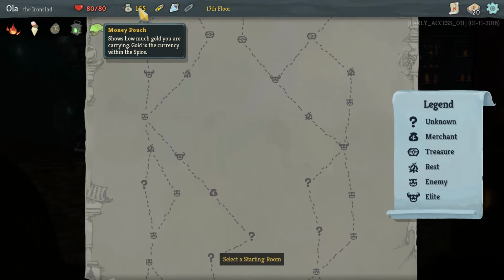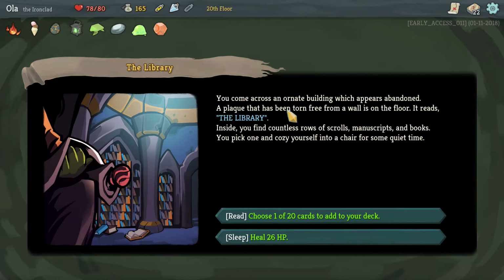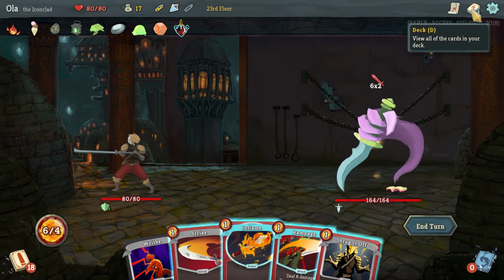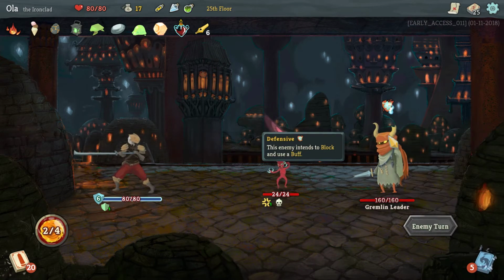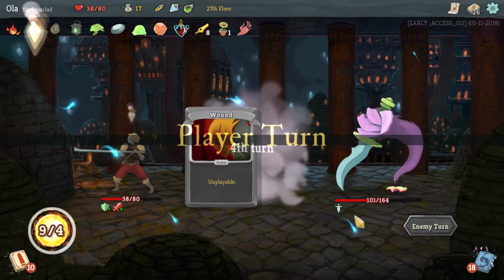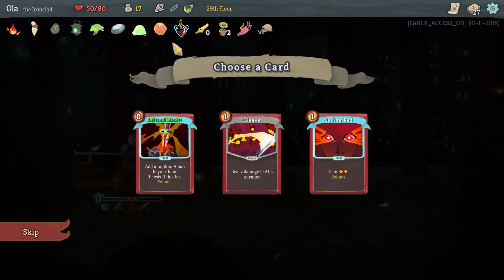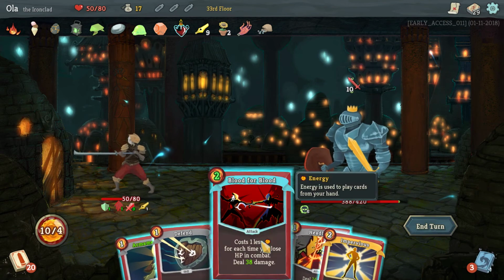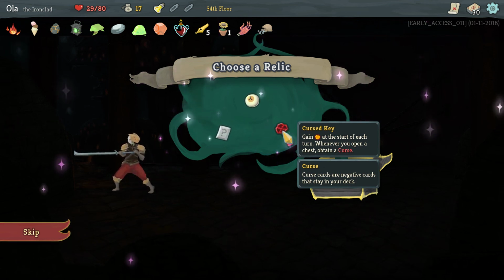Slay The Spire - Let's play - The Ironclad - 2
Slay The Spire is a roguelike that plays like a dungeon crawling singleplayer version of Hearthstone. We build a new deck each run, trying to get to end boss on level 3. Wish me good luck!

200+ fully implemented cards.
50+ unique combat encounters.
100+ different items to be found.